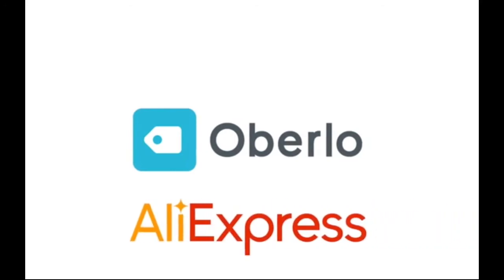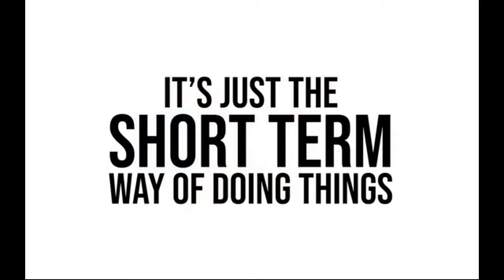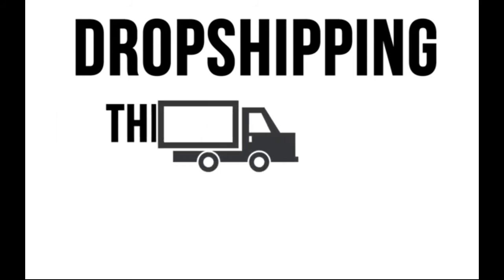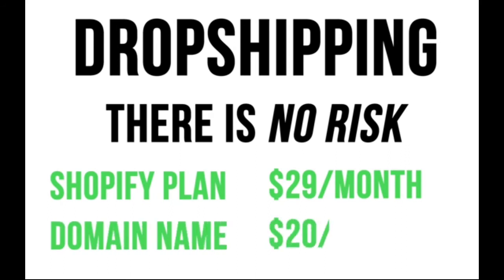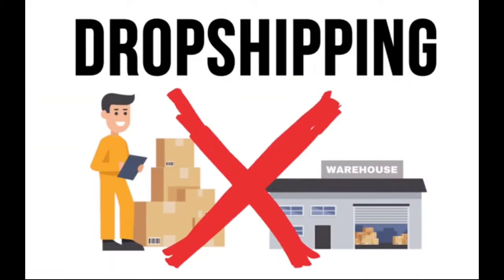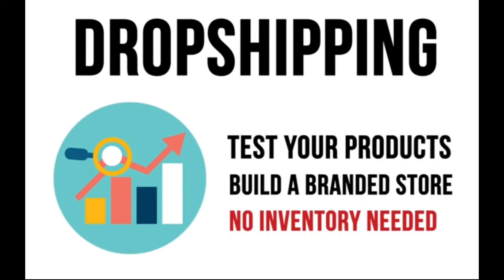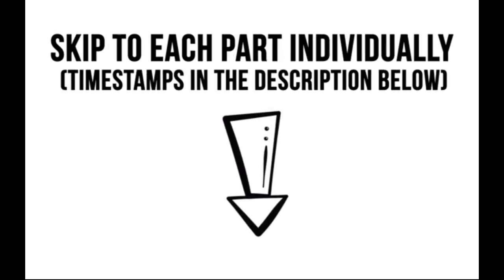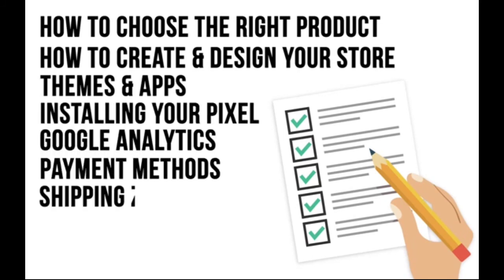A Shopify Dropshipping Masterclass For Beginners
Hi! I’m Akash Kumar. On my channel, you will find Epic Music, Book Summary, men's Clothing and Fashion accessories and business including make money online and help you to investment safely . I love Music, Fashion and Knowledge for Self Development and sharing my experiences with you.